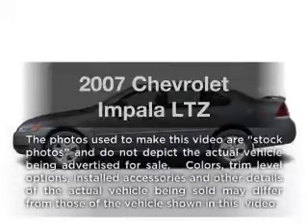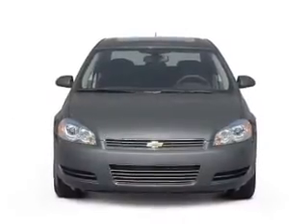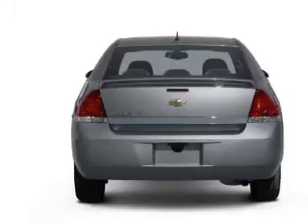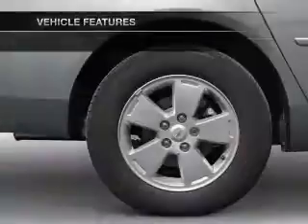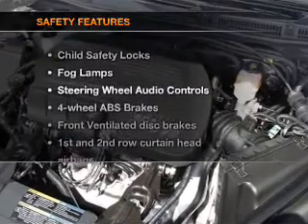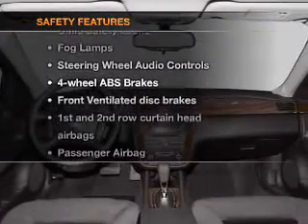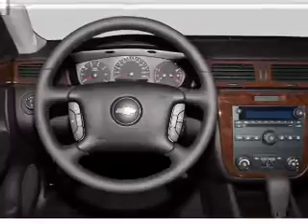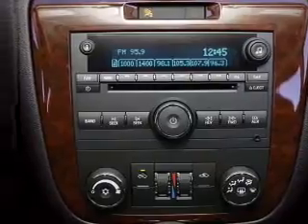2007 Chevrolet Impala - Jefferson City MO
Year: 2007
Make: Chevrolet
Model: Impala
Trim: LTZ
Engine: 3.9 liter 6 cylinder 12 valve
Transmission: 4-Speed Automatic
Color: White
Mileage: 57363
Address:
2033 Christy Dr